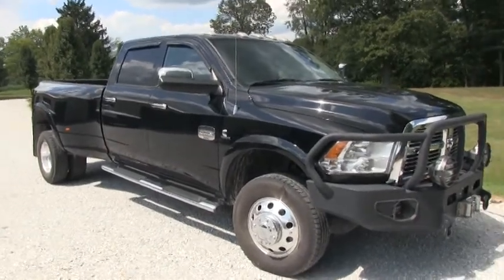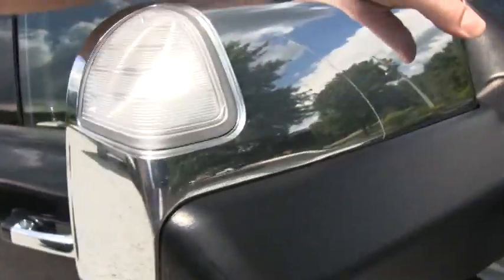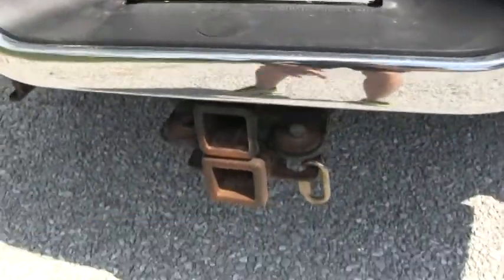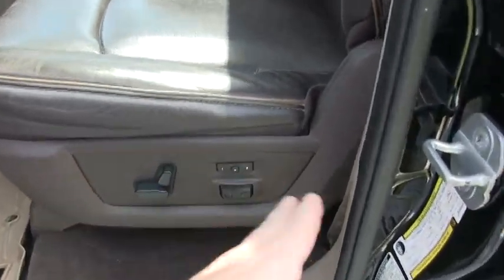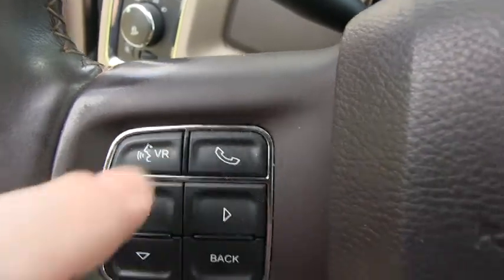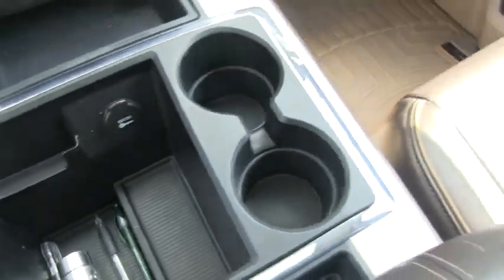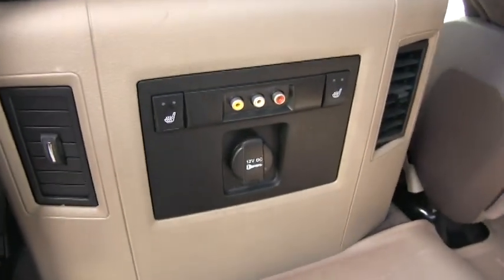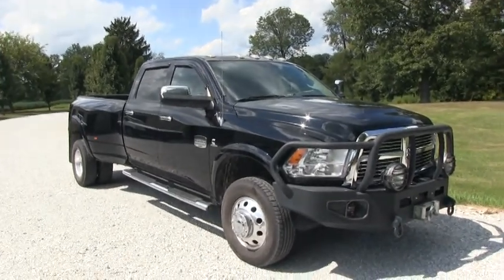2012 Dodge RAM 3500 Laramie Longhorn Crew Cab Diesel Dually Truck Walk-Around Video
SOLD 9/12/2017 **BEWARE OF SCAMS USING MY VIDEO**
2012 Dodge RAM 3500 Laramie Longhorn Edition Crew Cab HD 1-Ton diesel dually truck...SOLD 9/12/2017
HelpSellMyRV.com
Louisville Kentucky